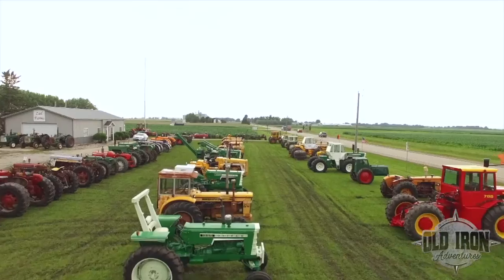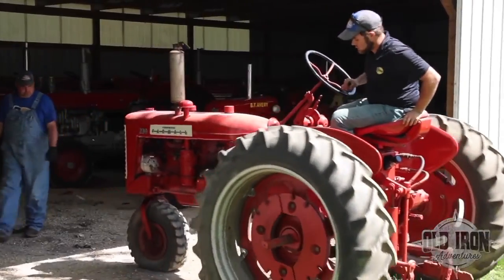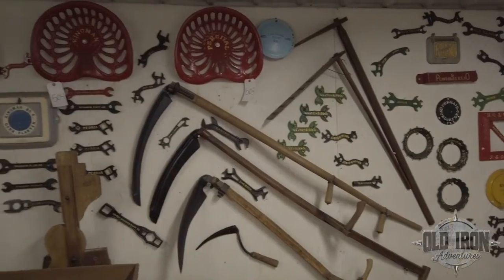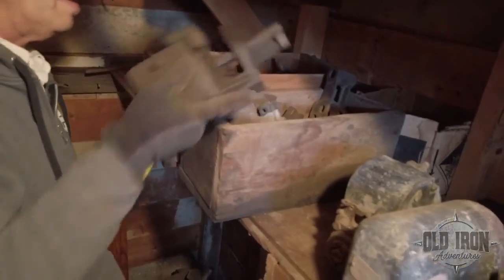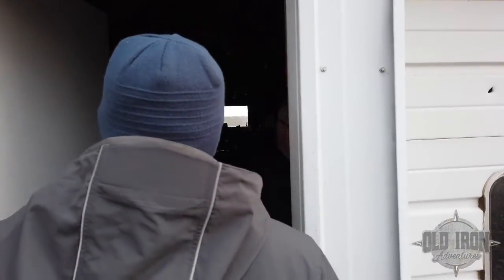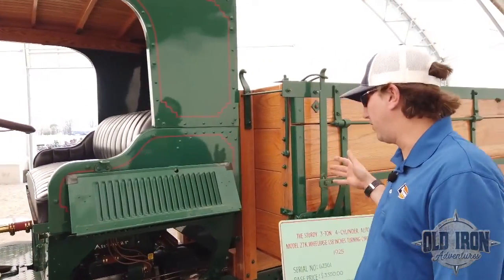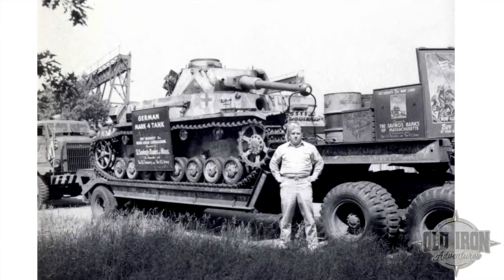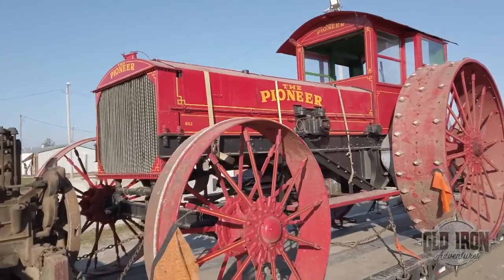Season 1 - Episode 10 - Old Iron Adventures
We dig out some dusty tractors in Illinois while we load up vintage signs in Iowa.

Old Iron Adventures follows the Aumann Auction team across the United States from coast to coast. It’s a road-trip adventure showing the challenges each auction brings, a behind the scenes look, history lessons and the interesting characters they meet along the way.

On this channel we also talk with vintage power enthusiasts about their collections and the items they collect, plus tour collections across the United Sates.

Old Iron Adventures is a half hour television show that airs Saturday at 11am ET and Tuesday at 6am ET on RFD-TV.